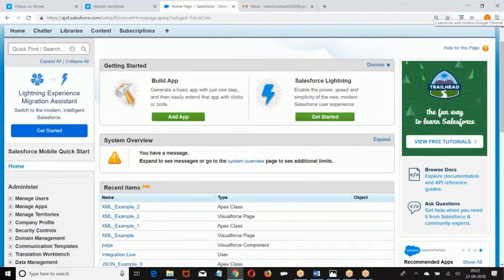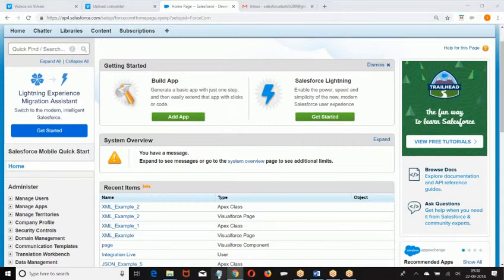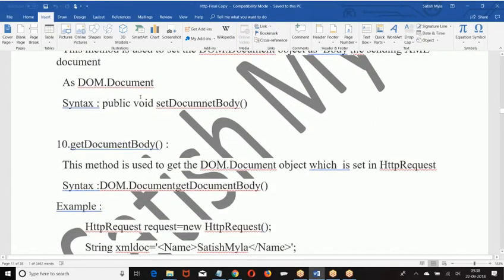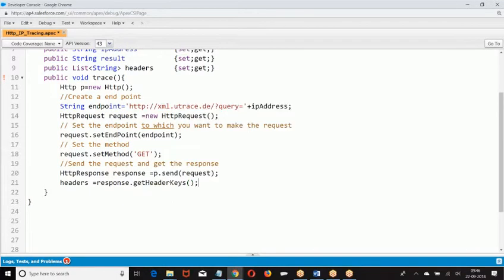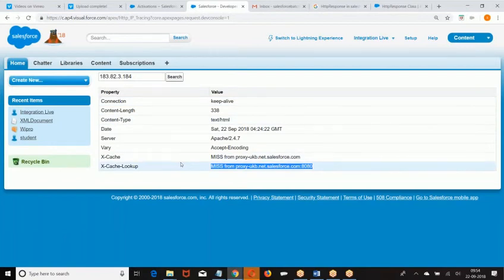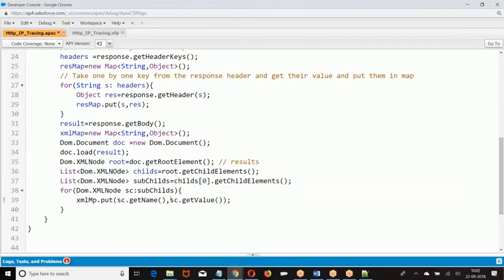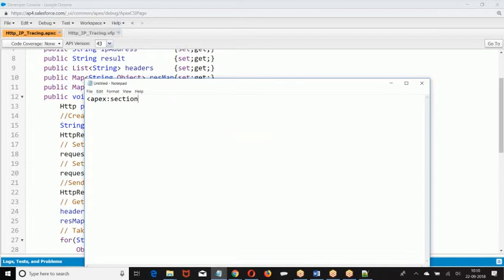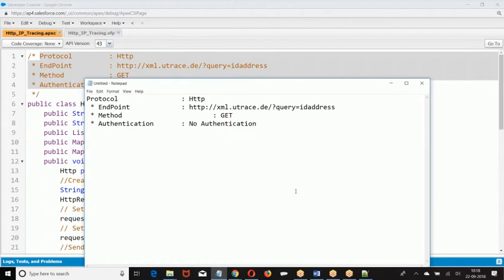5 HTTP Example 1